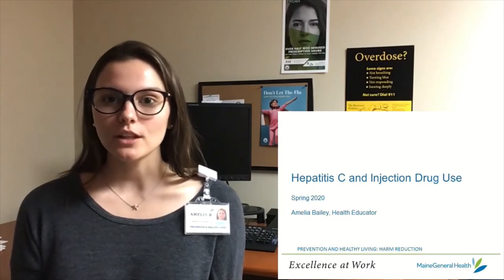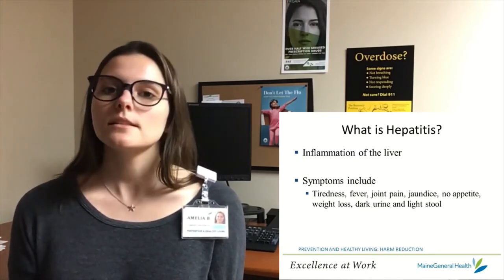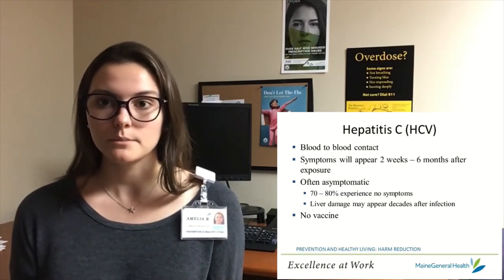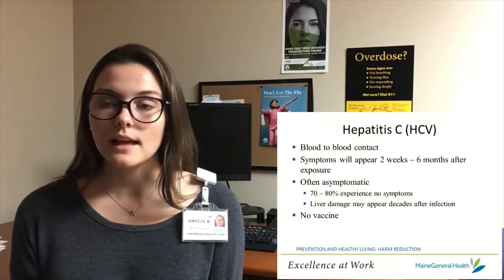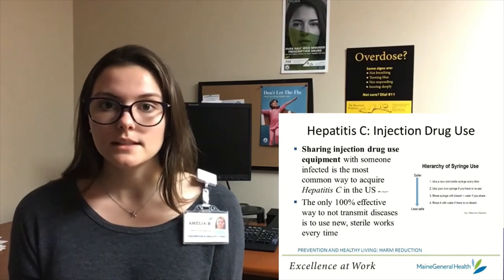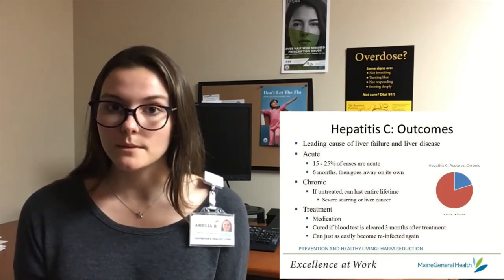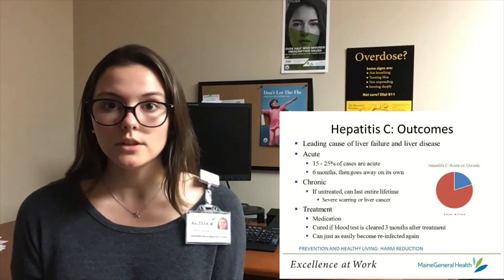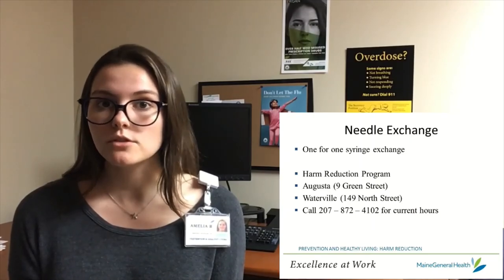Hepatitis C and Drug Use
This presentation covers basic information on hepatitis, transmission of Hepatitis C, treatment of Hepatitis C, and rates of Hepatitis C in Maine and nationally. Specific attention is focused on transmission among people who use drugs.